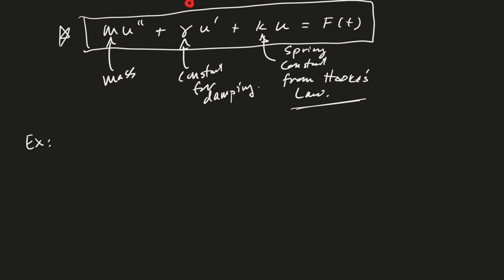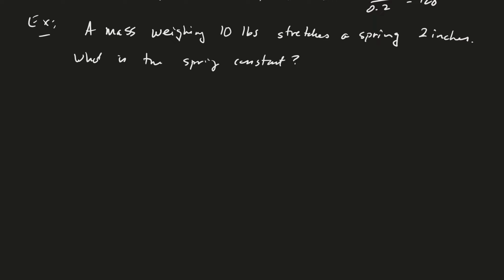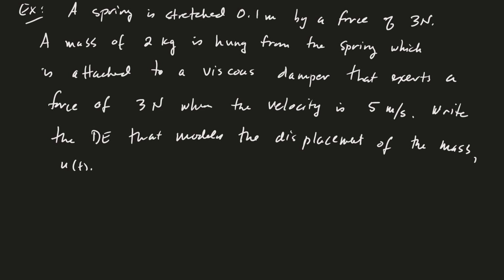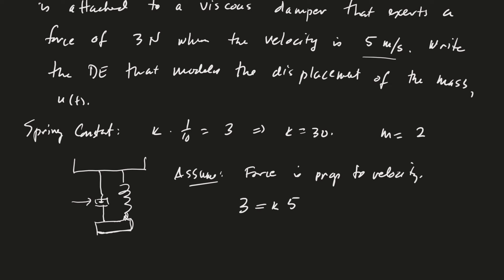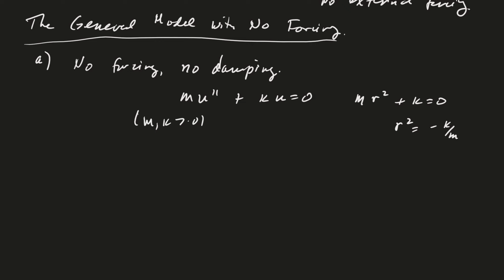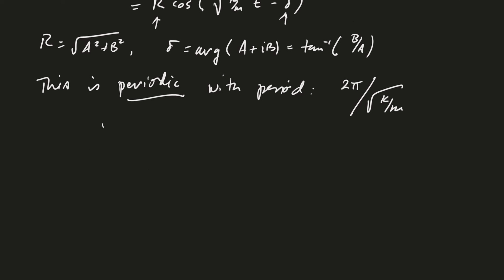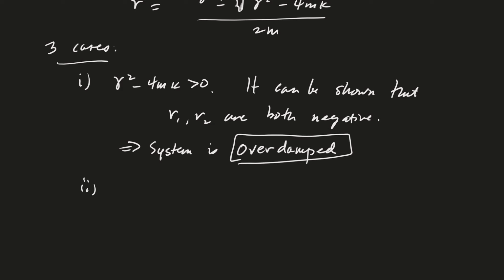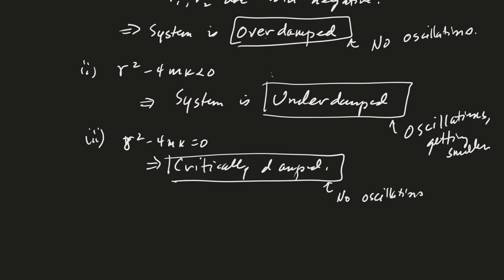ODE Section 3.7 The Mass Spring Model (Video 2 of 3)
In this video, we look at how to solve for the constants in the mass spring model, then look at what kinds of behavior the model exhibits (unforced).  Video 2 of 3.